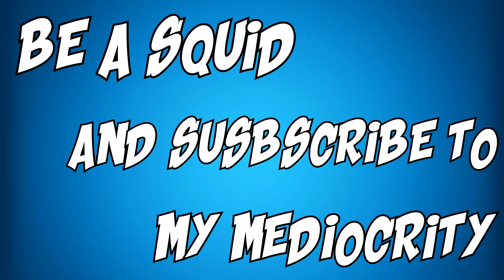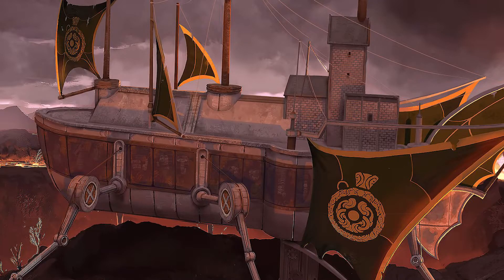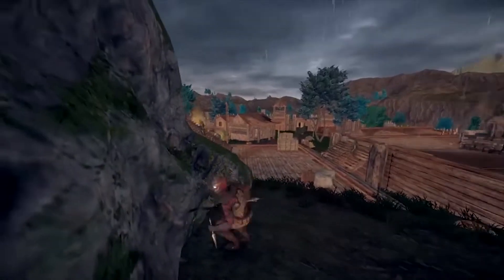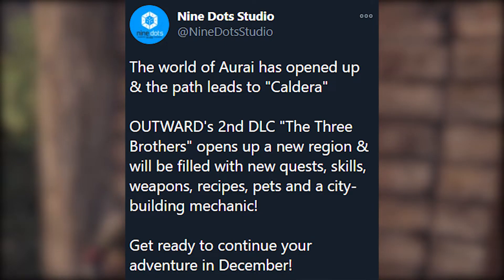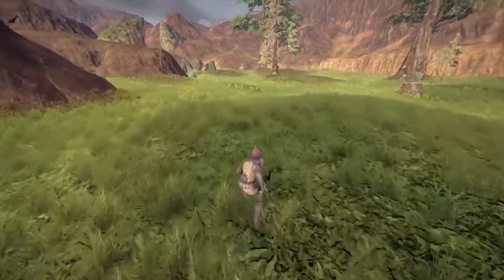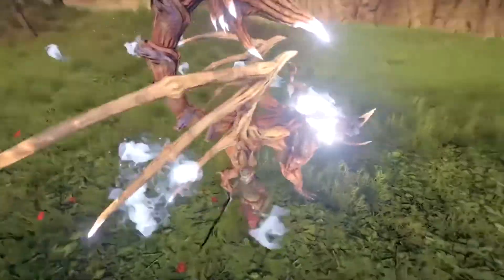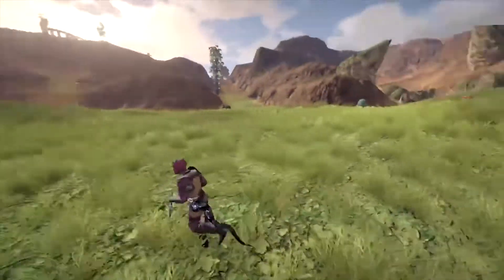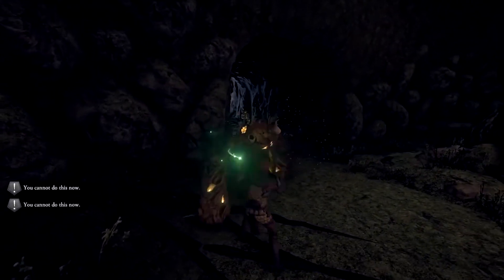OUTWARD NEW THREE BROTHERS DLC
~Open Me~

every week.

GamerTag- iZamHD

Make Money on Youtube With Freedom Join now!

~Music~